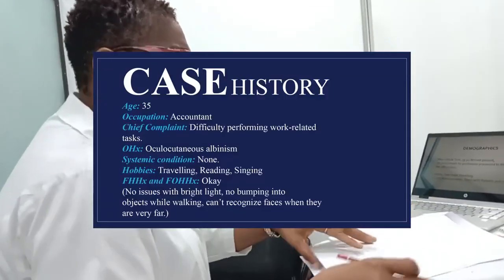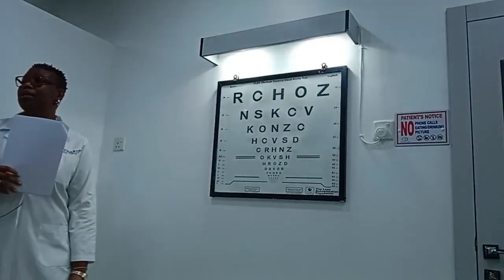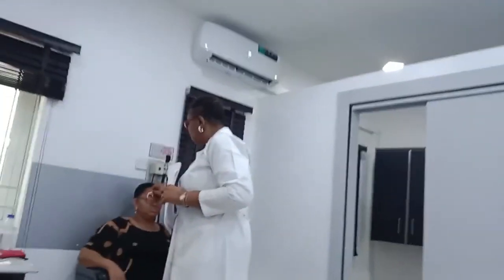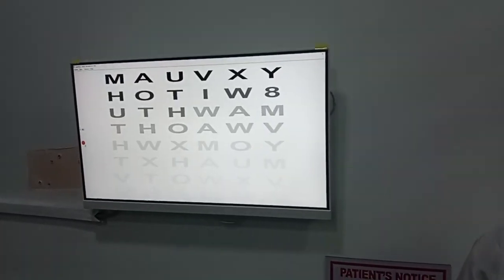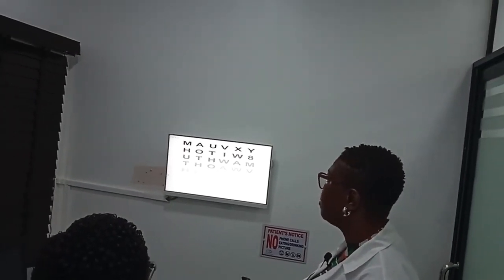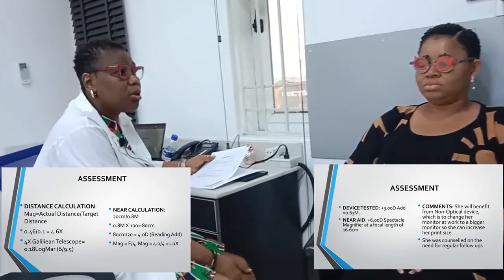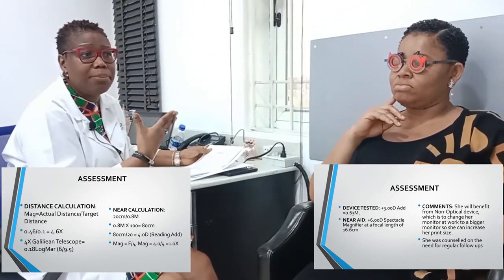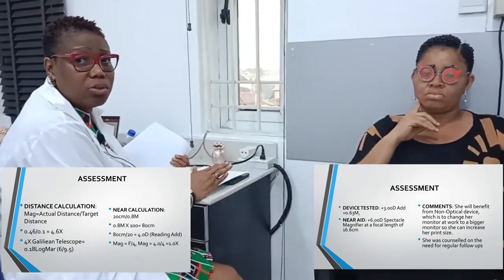Clinical Practical,Ijeoma Igilige,Fellowship in Low Vision Rehabilitation, Jain Batch 6 January 2022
Clinical Practical ,

Ijeoma Igilige,
Fellowship in Low Vision Rehabilitation,
Jain Batch 6 January 2022